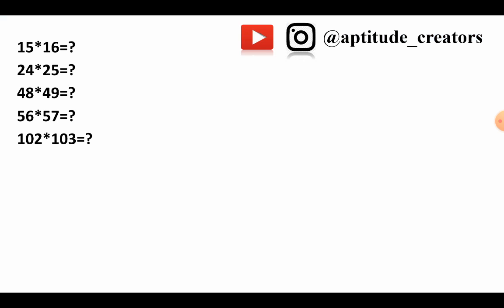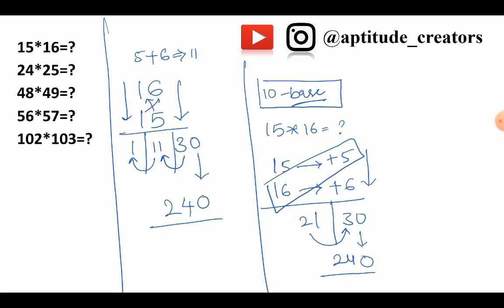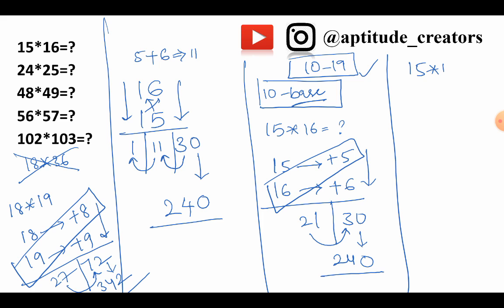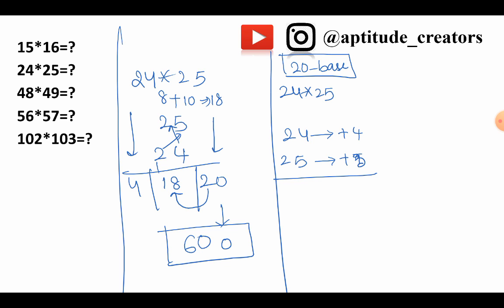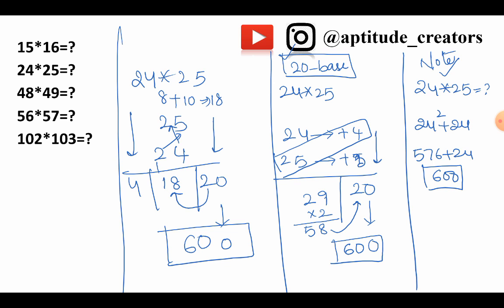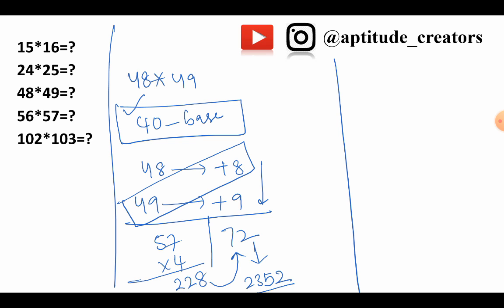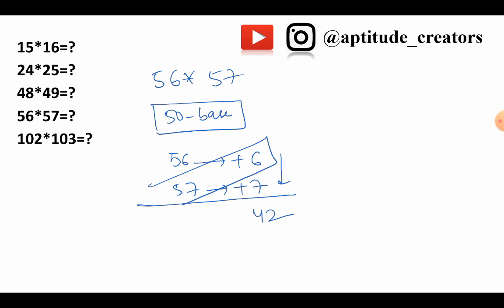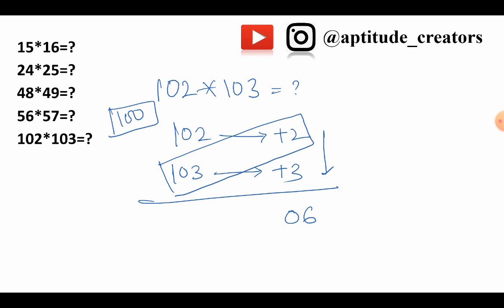Consecutive number multiplication trick (part-3) by Pavithra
Learn multiplication tricks and save your time in the exam.

No. 1 aptitude channel for any compititive exams to boosting your calculations faster and easier in the time limit.

Happy learning!